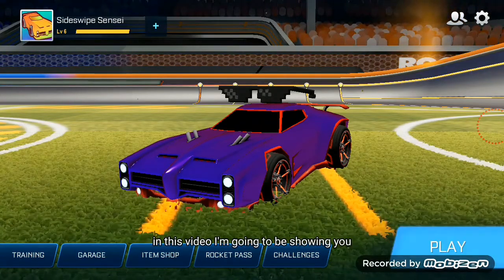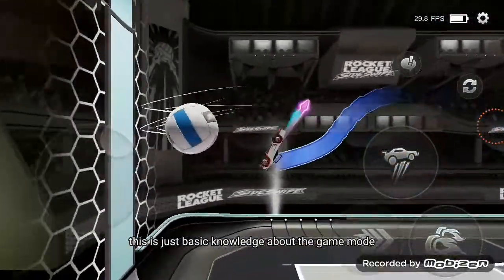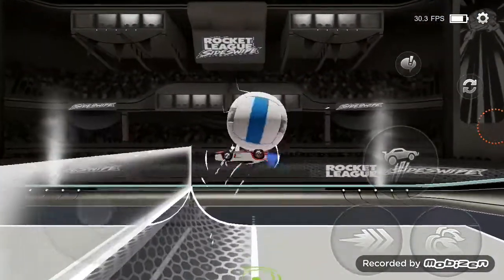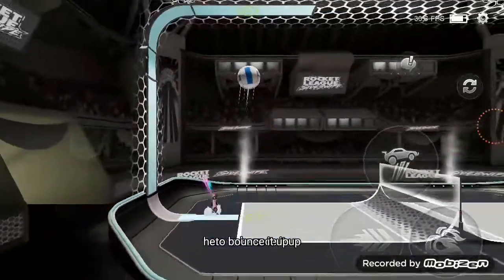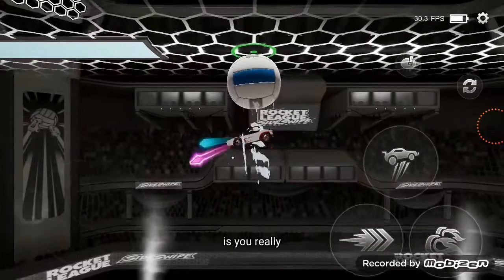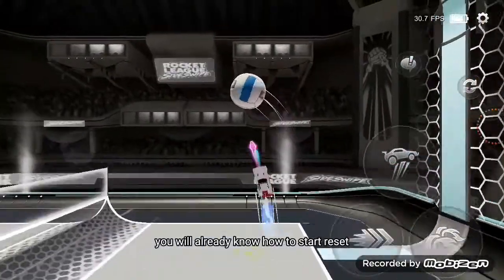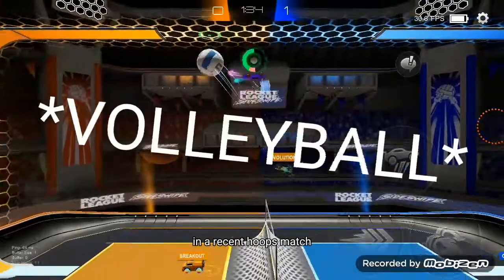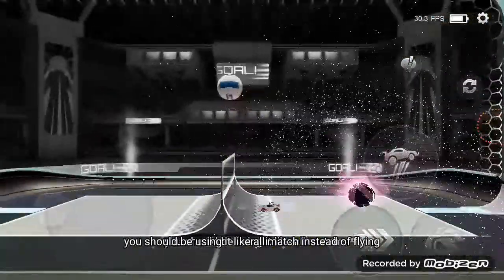How To NEVER LOSE a Volleyball Match In RL Sideswipe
In this video I tell you everything you need to know about the new volleyball game mode in RL Sideswipe.

My Story:

RL Sideswipe is a fairly new game and to be honest I am also new to the game.

I have played Rocket League before and I was pretty decent at the game. I achieved Diamond rank in 2v2, 1v1, and in Rumble.

The game got a little bit boring so I took a break for a while and started playing this game called Brawl Stars more often. I reached 30k trophies, achieved more than 5 rank 25 and have consistently played the game for almost 2 whole years!

I started a YouTube channel on Brawl Stars called Miles Away - Brawl Stars and I gained over 1k subs (my goal btw) and through that channel I found an entire community of enthusiastic and helpful friends in the BS (short for Brawl Stars) community.

When I heard that there was a new RL (short for Rocket League) game on mobile, I was thrilled! This was because I have always wanted to record RL videos but I couldn't figure out how to record and edit videos on the Xbox.

I immediately downloaded the game and it was really fun. At this point my BS YouTube channel was dying hard (like I had 1k subs but was only getting 30 views a video). So I decided to make a new channel on RL Sideswipe.

Anyways I hope you enjoy all of my videos and love, laugh, learn, and share them!

-Sideswipe Sensei